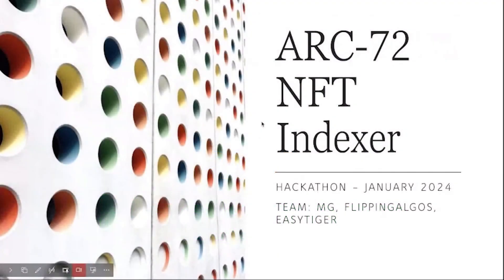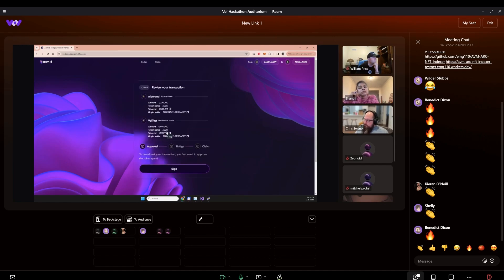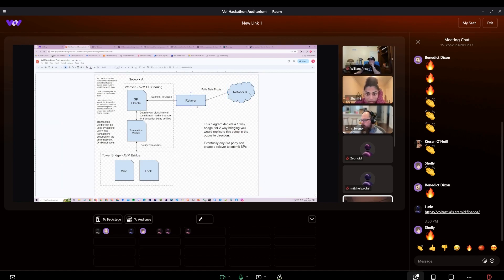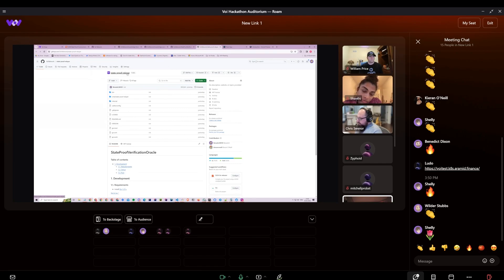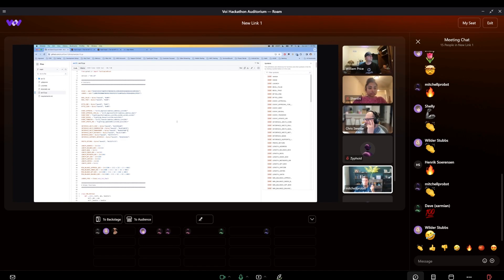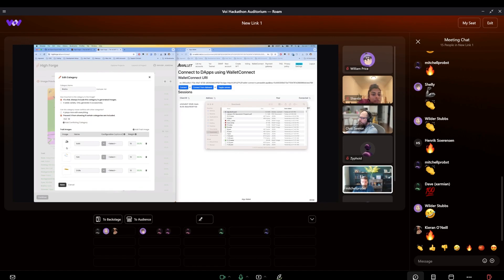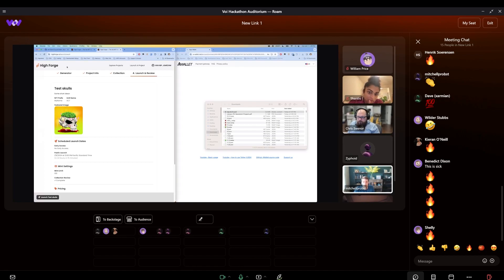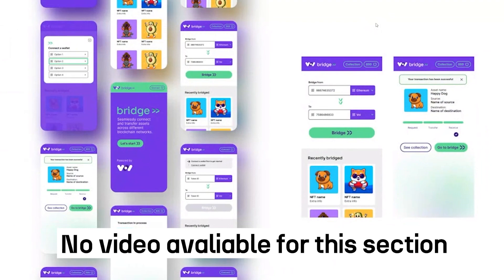Hackathon Voi Jan 2024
This was our first hackathon.
-- TIMESTAMPS --
00:00 Intro & Cliff Notes
03:24 Arc-72 NFT Indexer
07:37 Aramid Finance
13:43 Tower Bridge
27:17 High Forge
48:14 Voi NFT Bridge